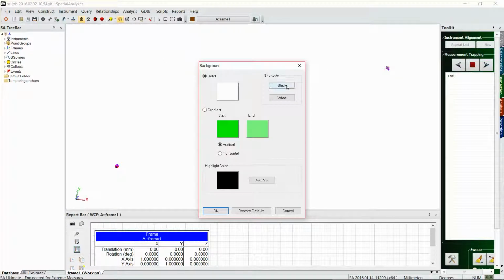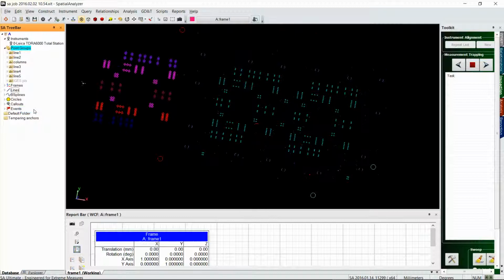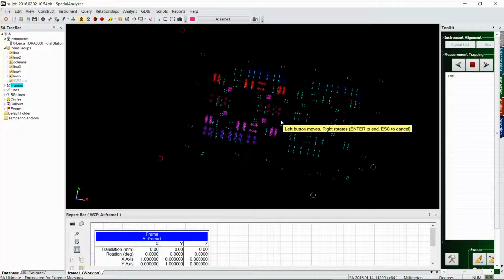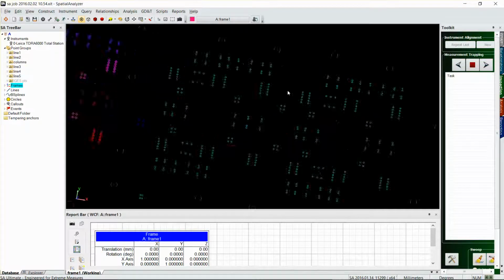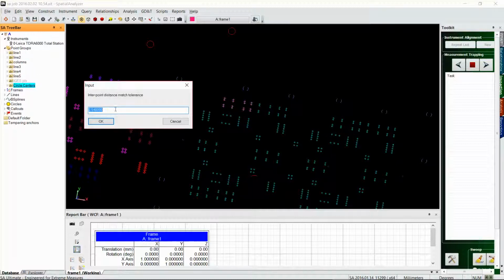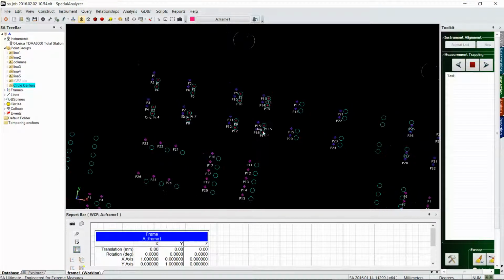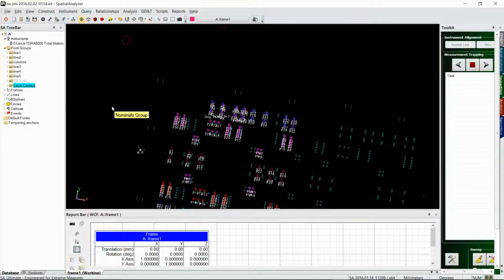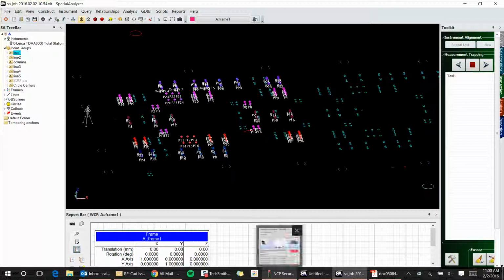Dragging Instrument to match CAD and Aligning Using Best Fit